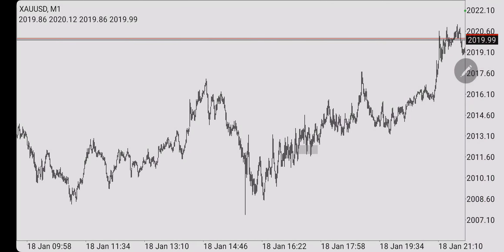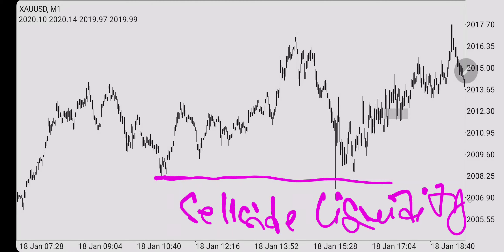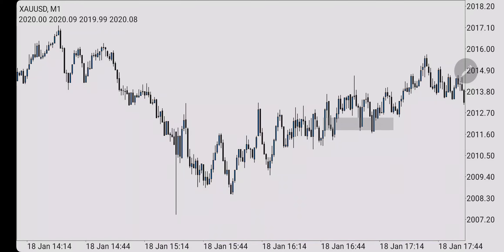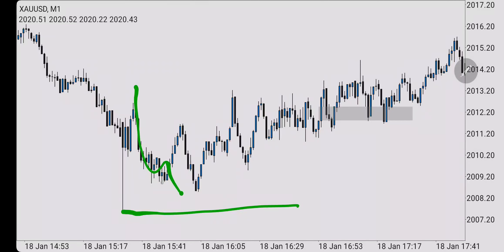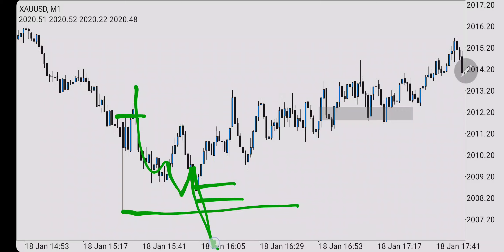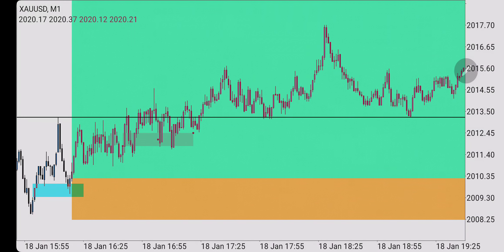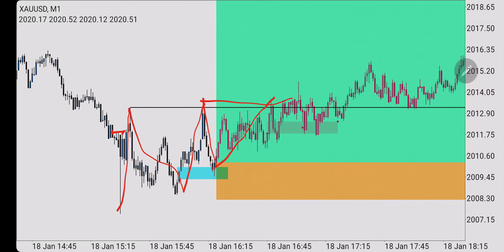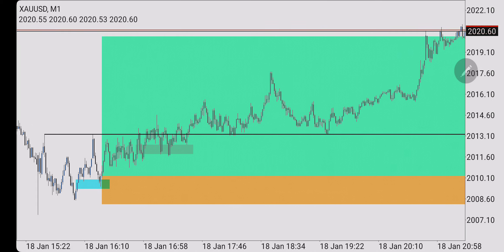The only ICT forex trading video you will ever need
Trading news has never been more simple - if you WAIT for the right confluences and if you understand the narrative.  Enjoy!
p.s.: I will do a more comprehensive video soon.

*TRUSTED BROKERS:*

*START YOUR FUNDING CHALLENGE:*

*BEWARE OF SCAMMERS* - If the social media account is not on this channel, then it's not me!

This is MY ONLY YouTube channel!